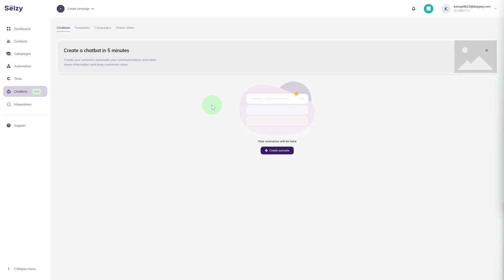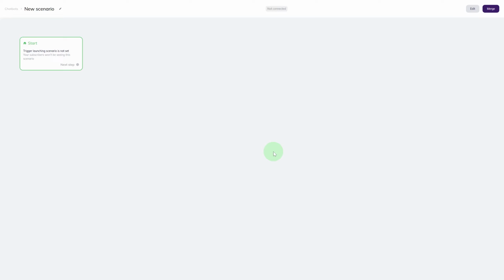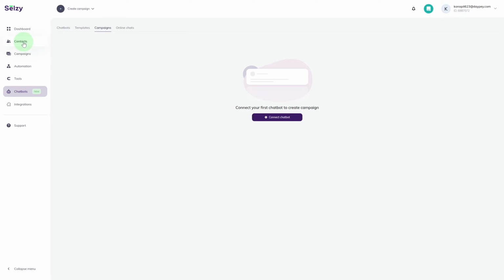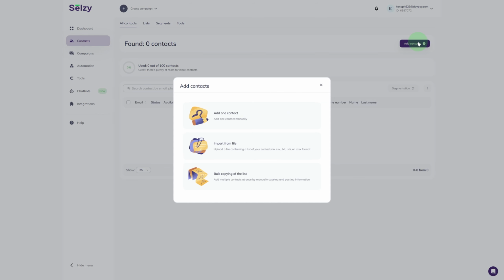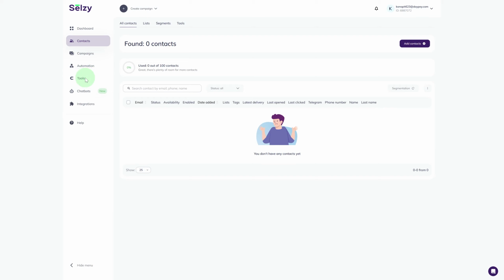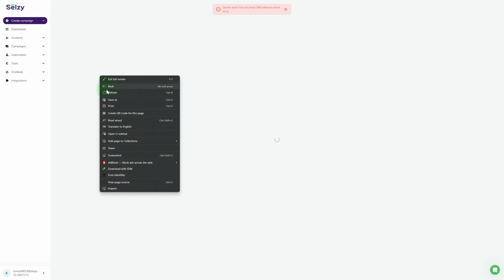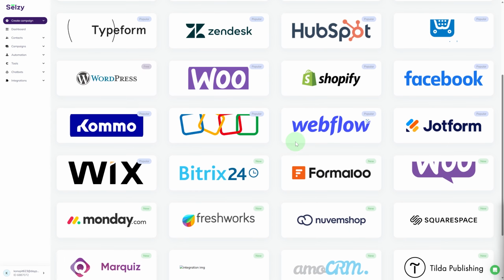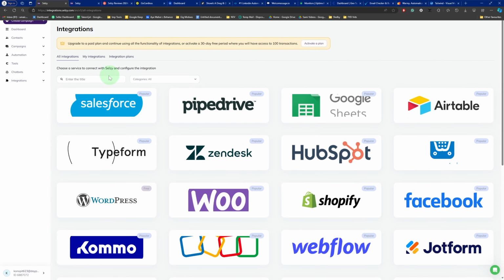Selzy Review: Complete Step By Step Guide (Best Free Email Marketing Platform)